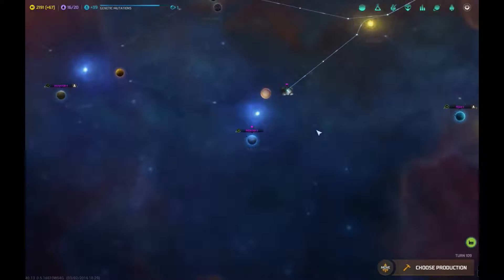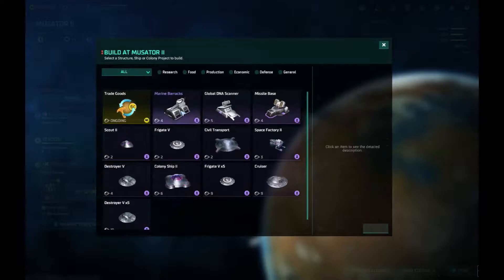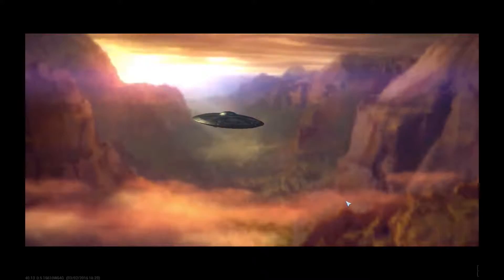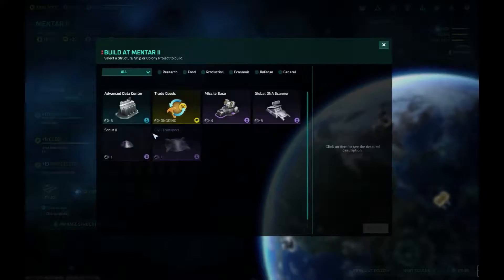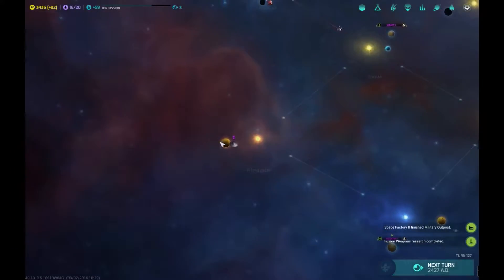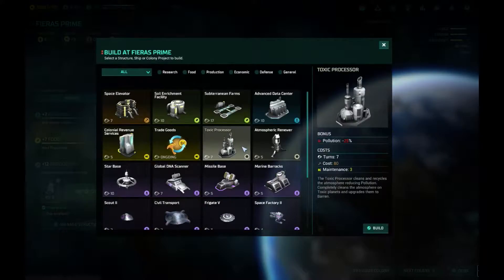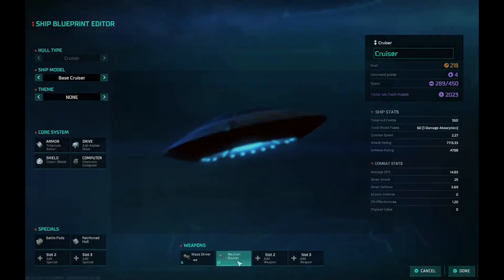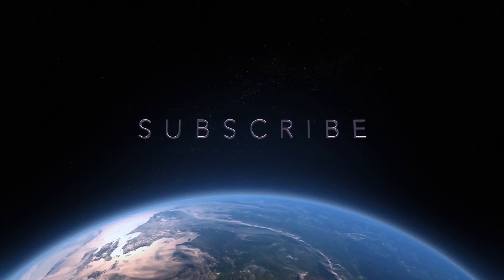Let's Play Master of Orion Part 8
The new Master of Orion is on Early release so I decided I would start off my let's play series with this game. It is a 4x title with the backing of 3 games (some say 2) and has great graphics and gameplay. Will I survive against the other races for control of the galaxy? Watch and find out.